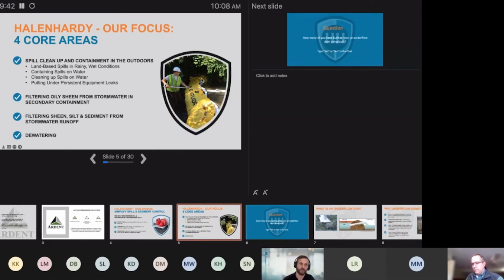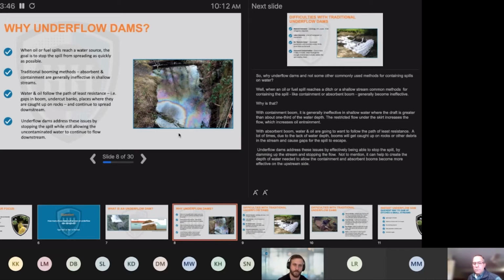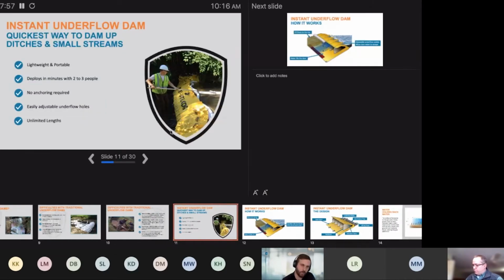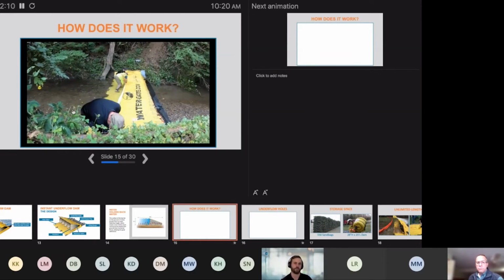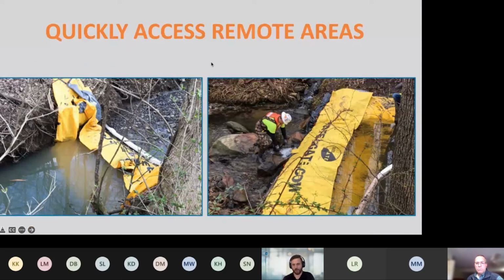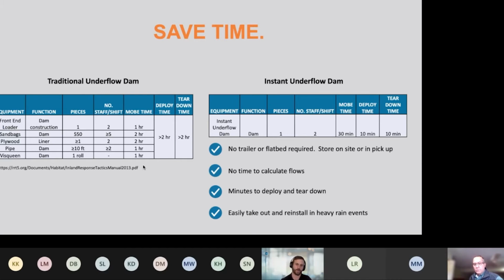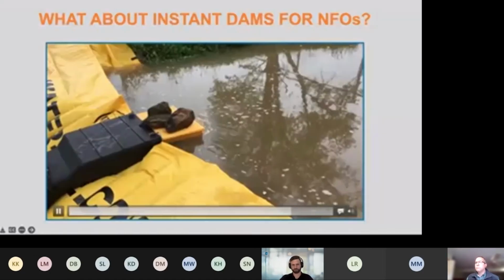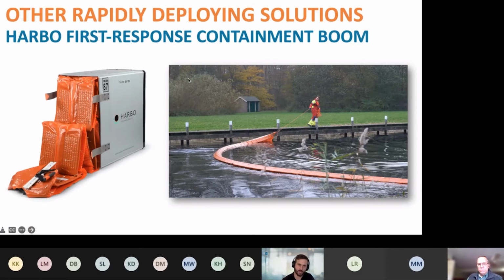HalenHardy Webinar January 26-2022 - Water-Gate™ Instant Underflow Dam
Oil and fuel spills that reach streams, creeks, and rivers move quickly and can cause extensive environmental damage. Water-Gate Instant Underflow dams are a proven way to contain these spills, but they require large teams and can take hours or even days to build. Plus, the pipes, sandbags, and tools needed to construct them are heavy and take up tons of room in response vehicles.  Water-Gate Instant Underflow Dams can be deployed in less than ten minutes with a team of just two or three people - so spills can be stopped faster, and damage can be minimized.